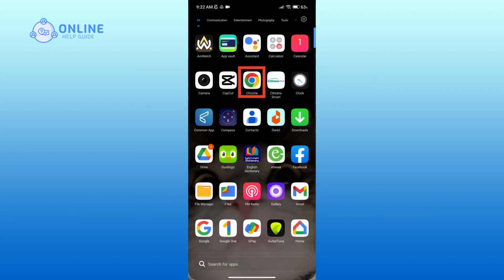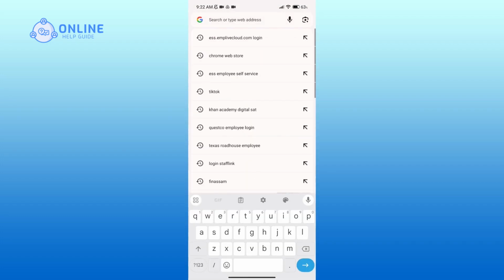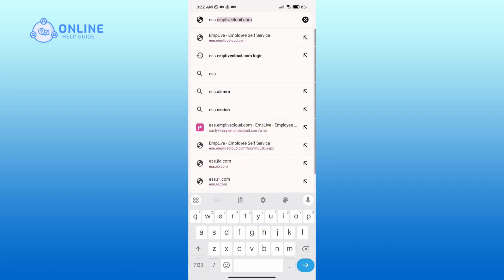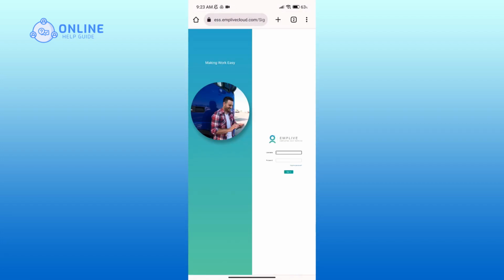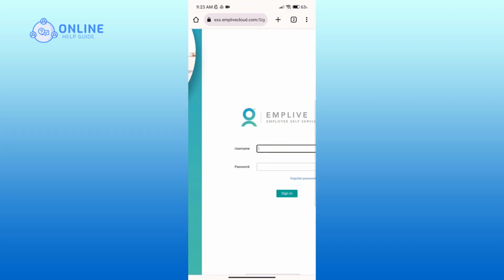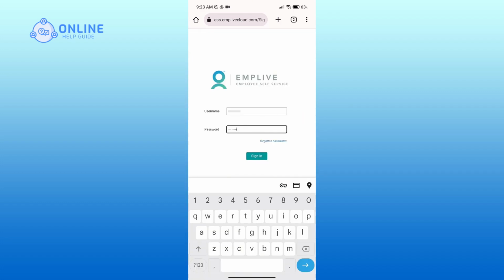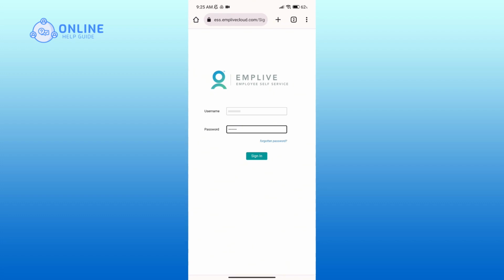Emplive Account Sign In: How to Log In to Your Emplive Account as an Employee?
Ensure smooth access to your Emplive employee account with our login guide. Get the information you need quickly and efficiently with step-by-step instructions for employee login.